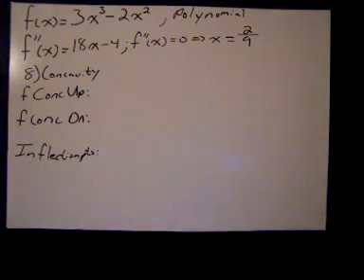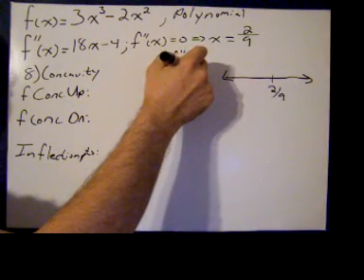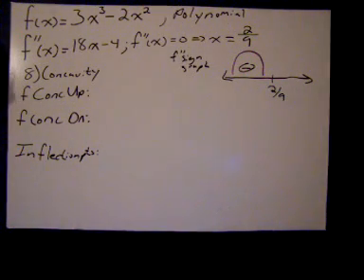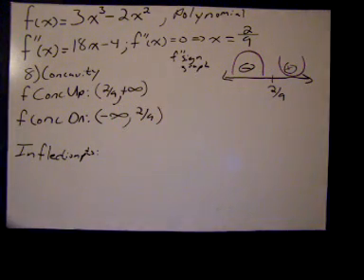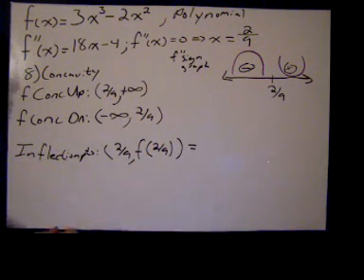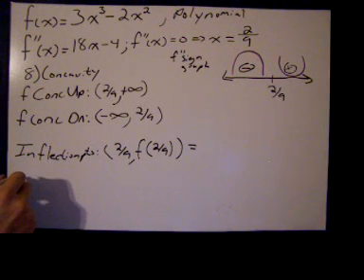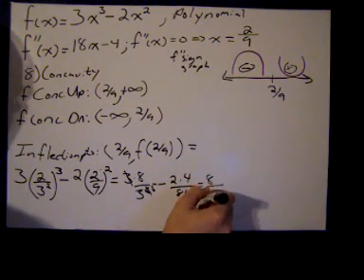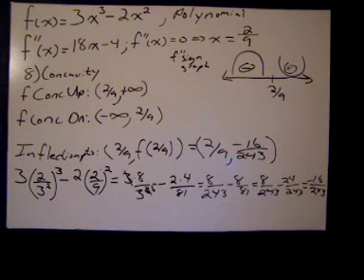Polynomial Function Summary Part 5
Determining Function Properties:
(h) Intervals of Concavity of the function
(i) Inflection Point(s)